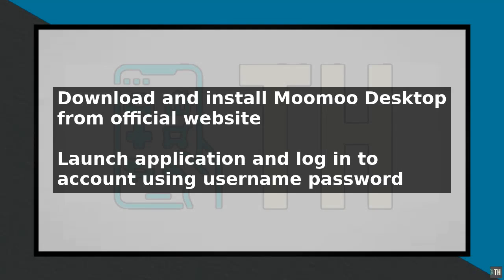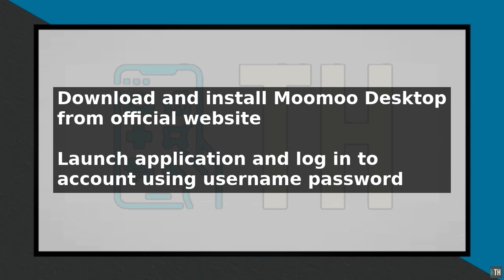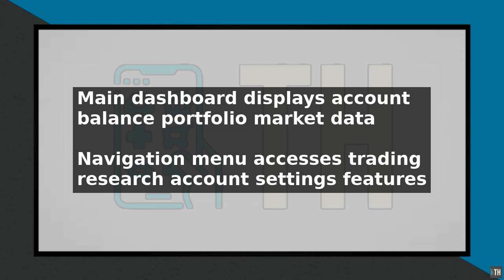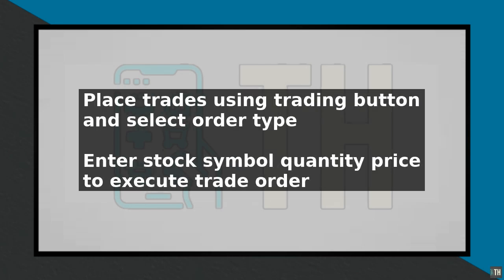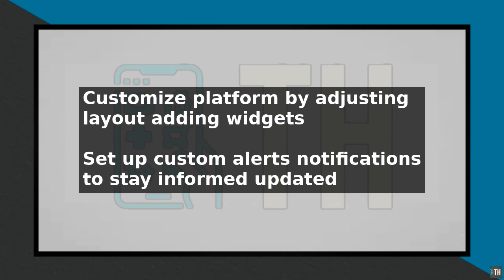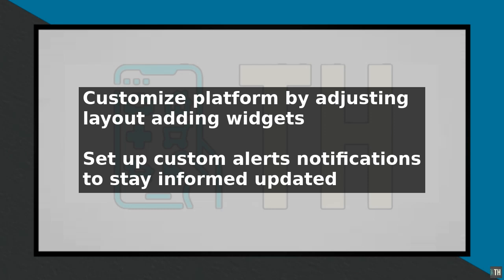New How To Use Moomoo Desktop Full Guide (2025)